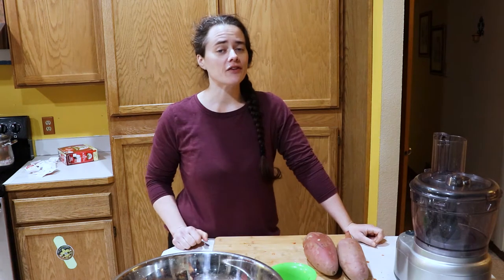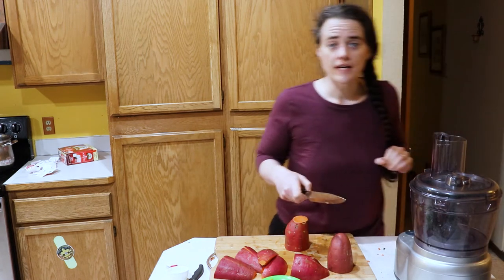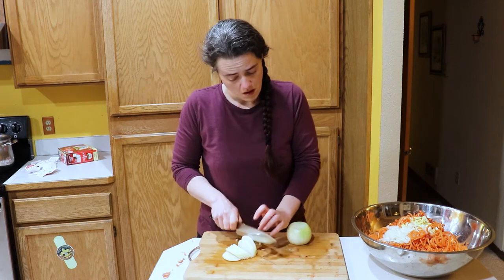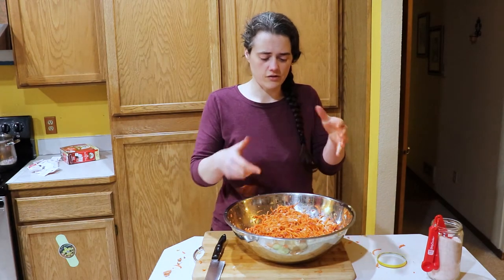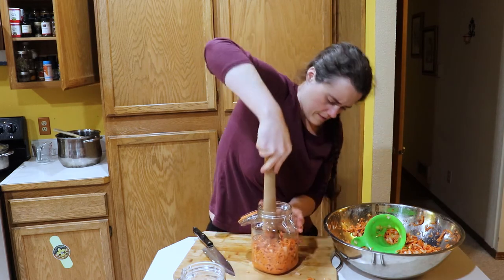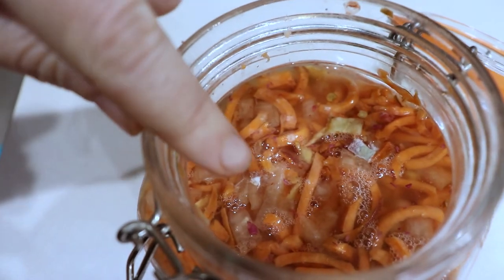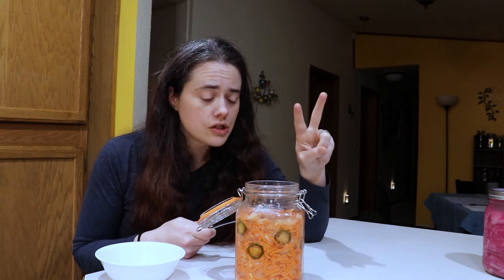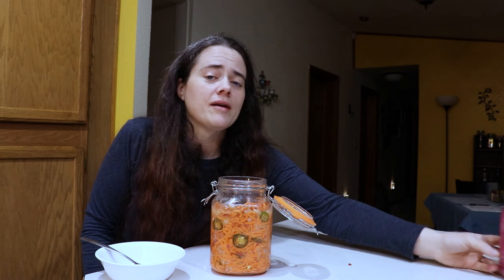Fermenting Sweet Potatoes With Jalapenos For A Unique and Spicy Treat | Fermented Homestead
Today we are making a sweet potato ferment with jalapenos, onions, garlic and ginger. I'll be showing you the whole prep process and finishing up with a taste test and a quick example of mold, kahm yeast and how to tell the difference!

Check out my favorite gardening supply company Bootstrap Farmer for the most durable and high quality equipment around

If you would like to reach us you can:
- or -
Send snail mail to: